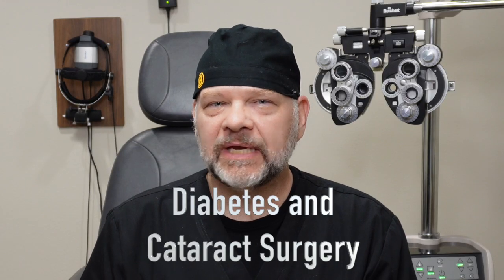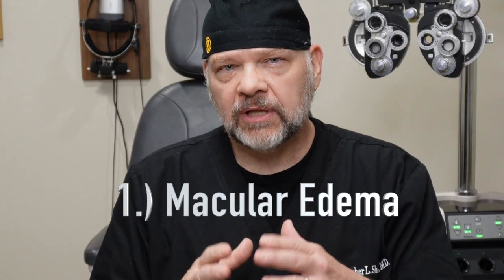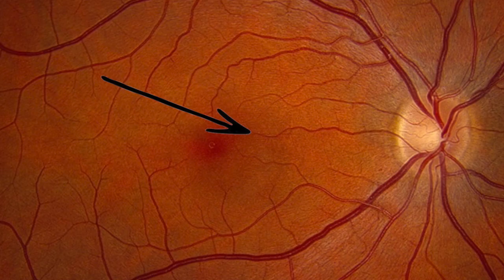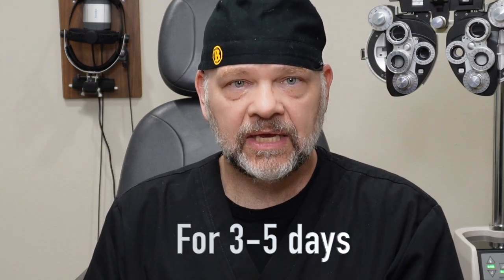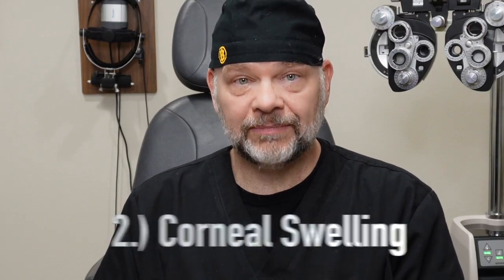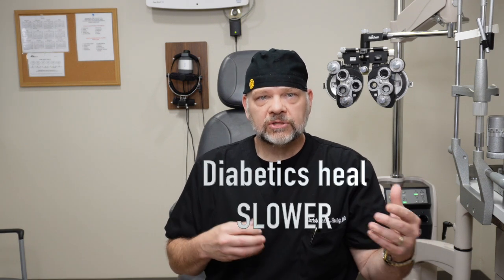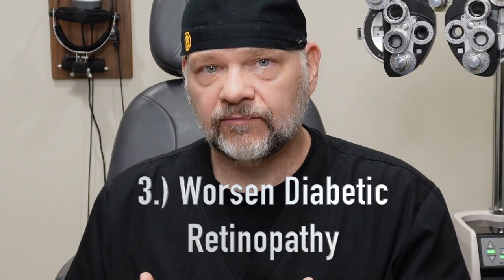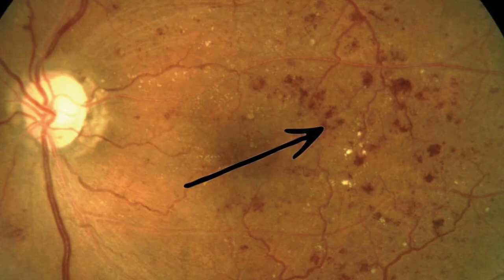Diabetes and Cataract Surgery: The Shocking Facts You MUST Know!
Diabetes and Cataracts go hand in hand.  There are 3 things that diabetics need to know when going in for cataract surgery.

Dr. Shelby explains what a diabetic can expect before and after cataract surgery.

Diabetes is high blood sugar that affects the small blood vessels in the body.  Diabetics tend to have more swelling and sometimes bleeding after cataract surgery.